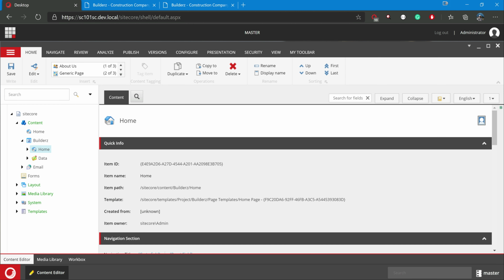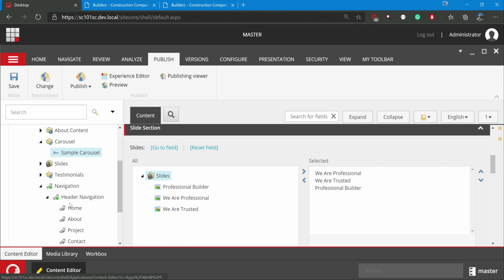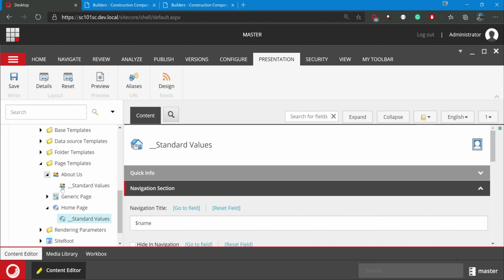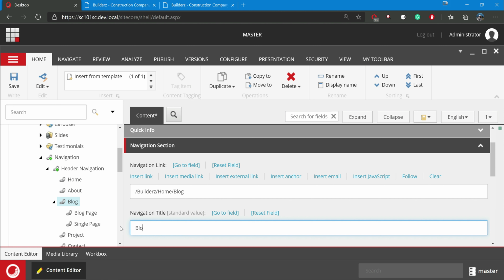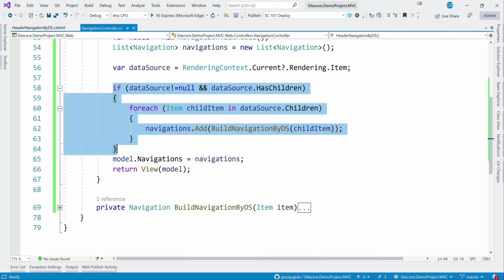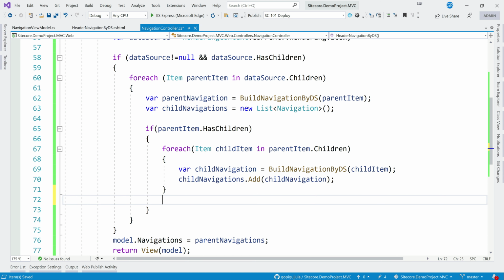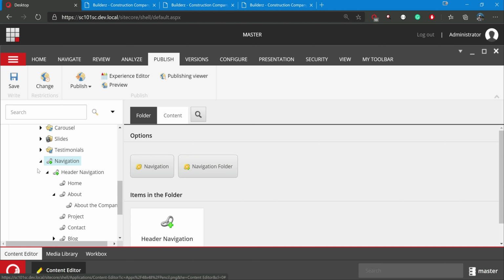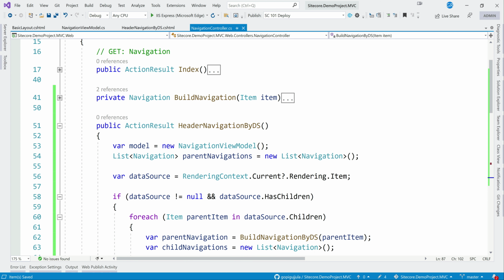Part 26: Build Header Navigation using Data source approach | Sitecore XP for Beginners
This video explains how to build a navigation component using the data source approach.